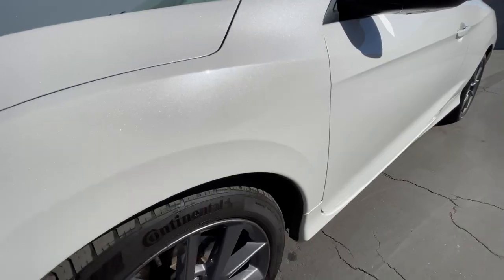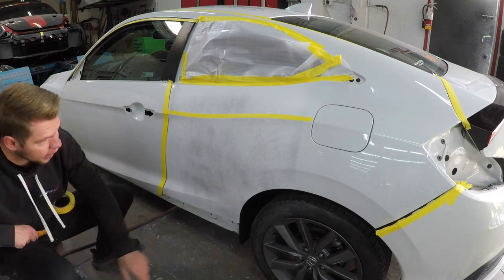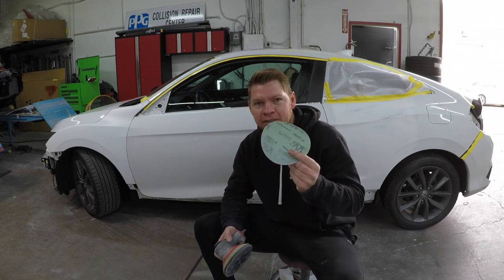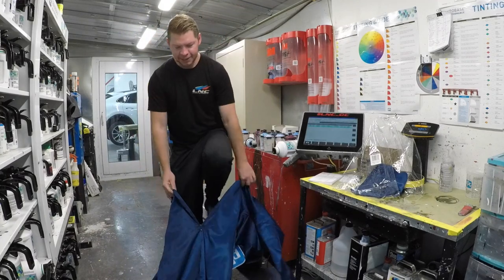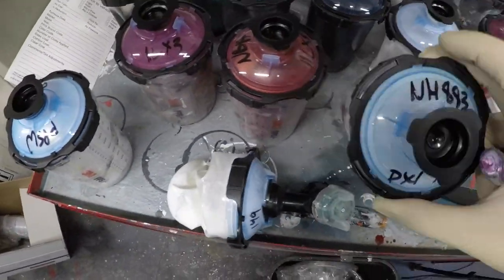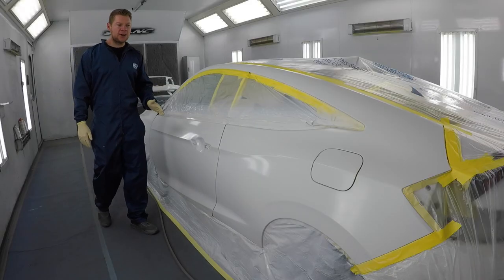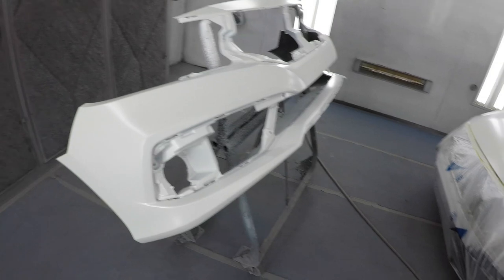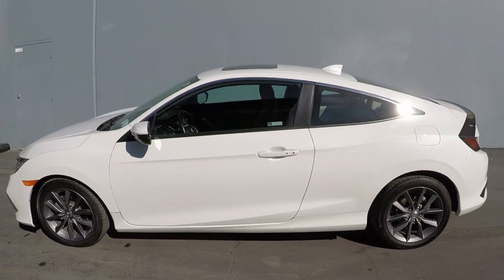3 Stage Pearl White Paint job Start to Finish Complete Process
In depth video of what it takes to prep and paint a white 3 stage pearl on a Honda Civic.
ill go into detail on how I clean, prep, mask, mix and paint and in the end I will REVEAL the Finished vehicle fully assembled and Detailed ready for our customer.

PAINTER: ANDREY SOLO

LNC COLLISON
27622 CAMINO CAPISTRANO